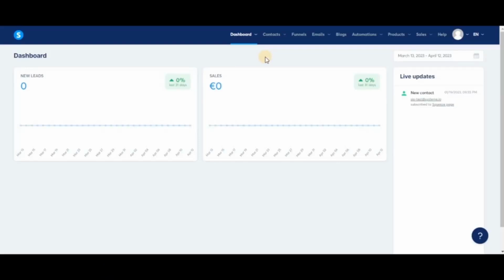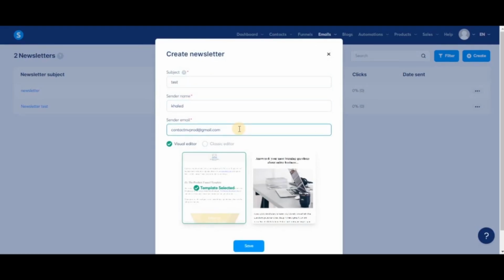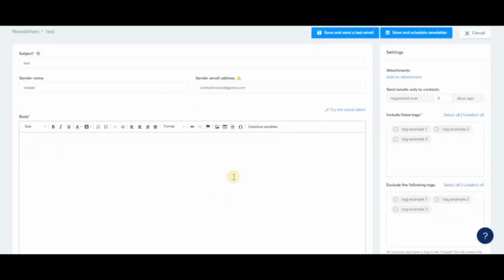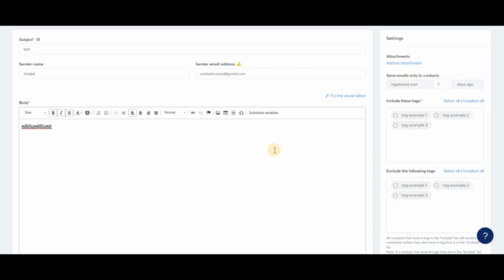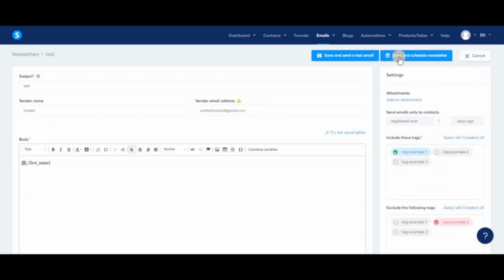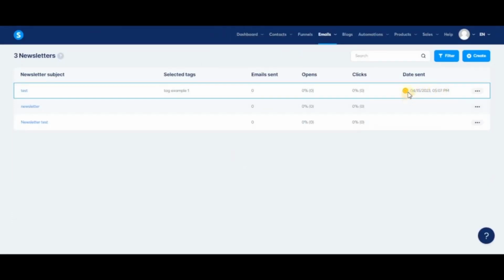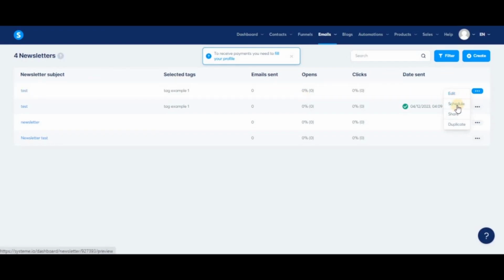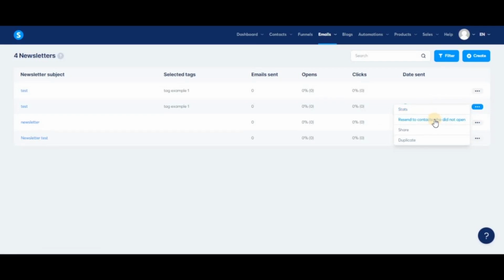Systeme.io Email Newsletter | How to Send Newsletter in Systeme.io?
Discover the power of Systeme.io email newsletter feature in this comprehensive guide.

We explore various types of emails we can send using the built-in autoresponder, including automatic emails triggered by automation rules and workflows.

Learn how to create engaging newsletters tailored to your contacts through tag segmentation.

Get ready to enhance our email marketing strategy effectively!